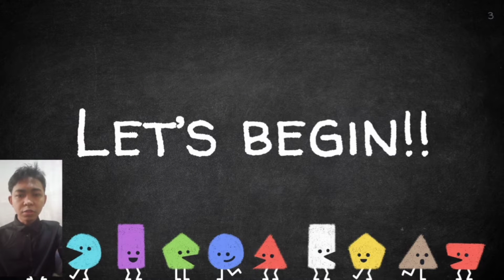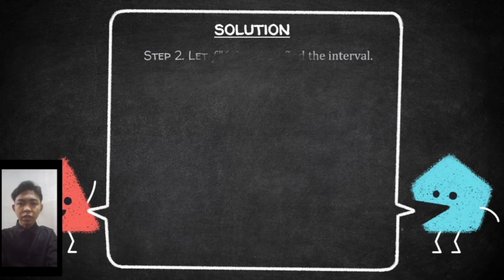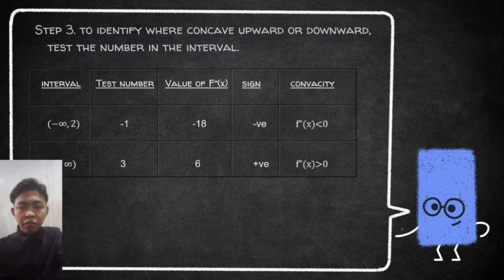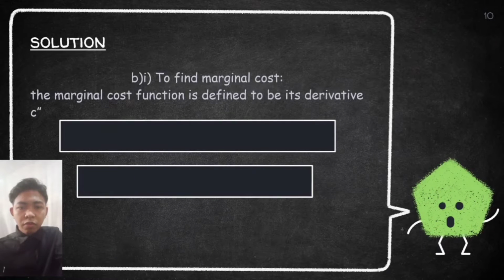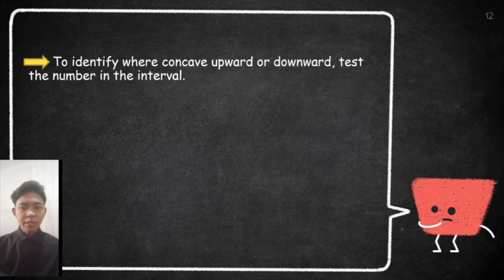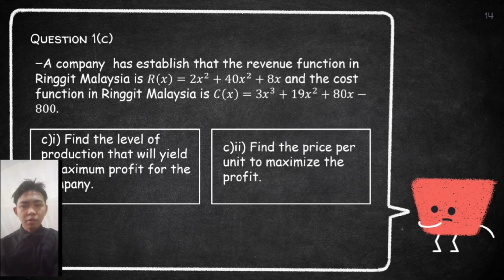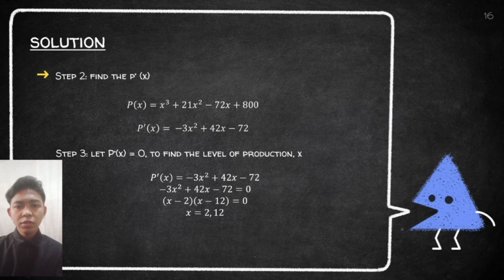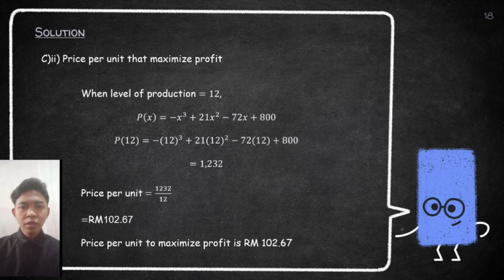INTRODUCTION TO MATHEMATICAL ECONOMICS